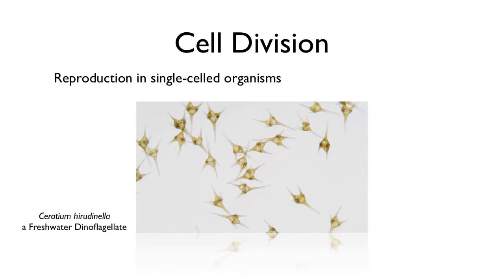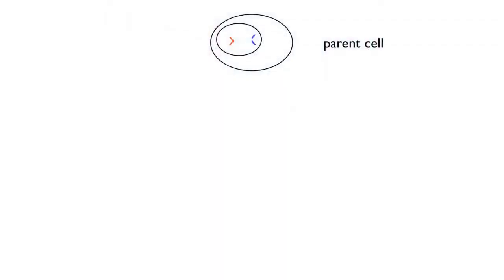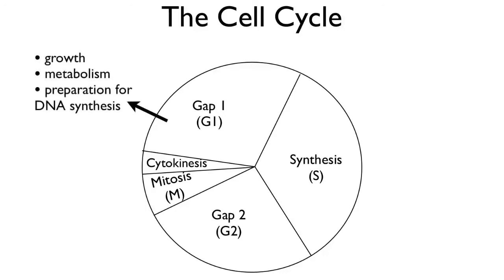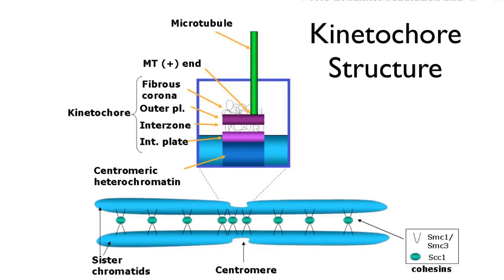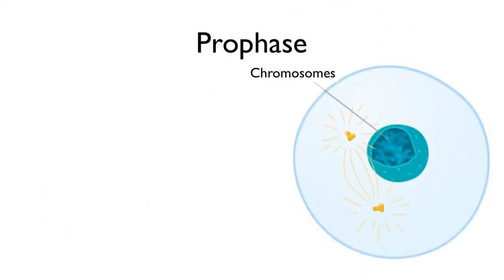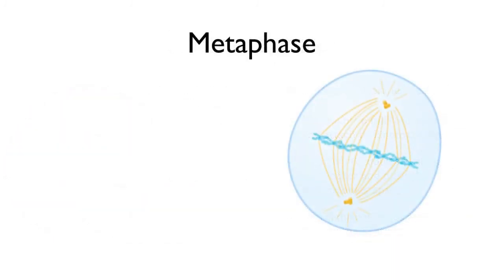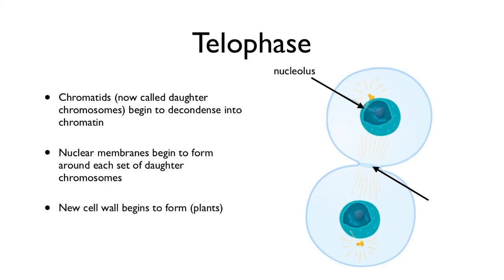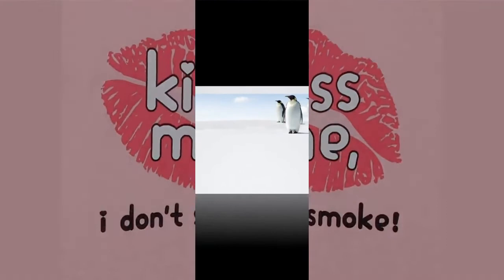Cell Division by the Penguin Prof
The Penguin Prof covers covers cell division.